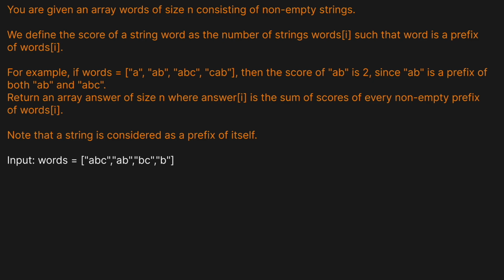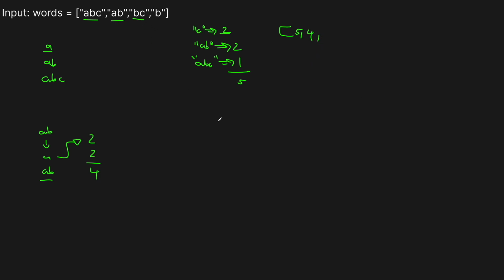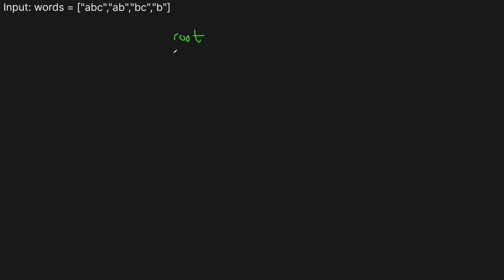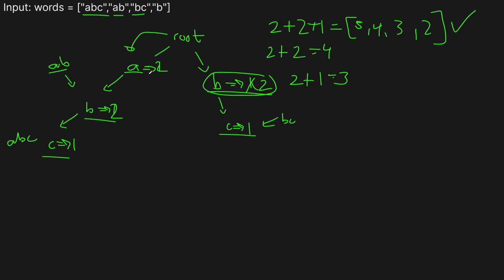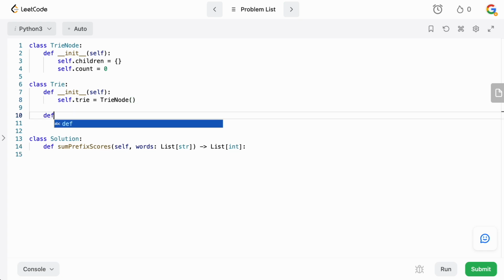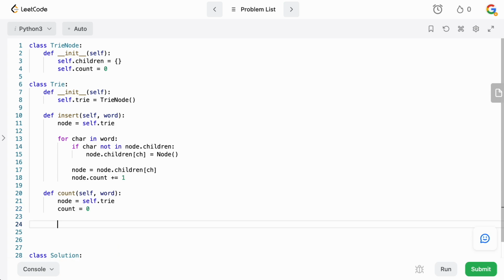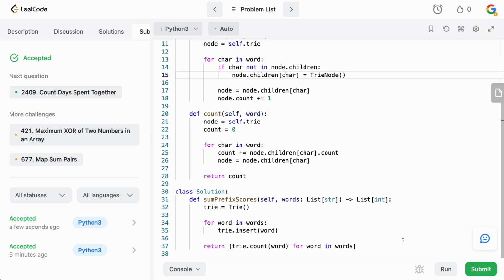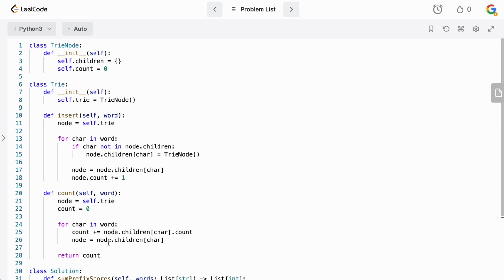SUM OF PREFIX SCORES OF STRINGS | LEETCODE 2416 | PYTHON TRIE SOLUTION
In this video we are solving an interesting Google interview question dealing with Tries: Sum of Prefix Scores of Strings (Leetcode 2416).

The name kind of gives it away that we want to use a Trie here given that you are working with strings and you want to count prefixes...it's basically a no brainer.

TIMESTAMPS:
00:00 Intro
00:18 Question Prompt
01:04 Basic Example
04:00 Trie Solution Intuition
08:13 Coding
13:53 Time/Space Complexity
16:00 Outro